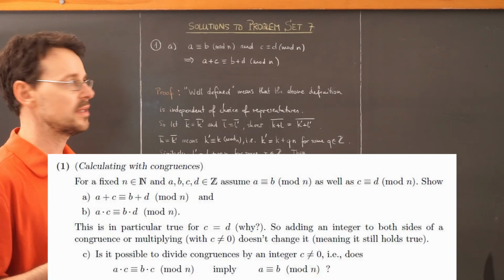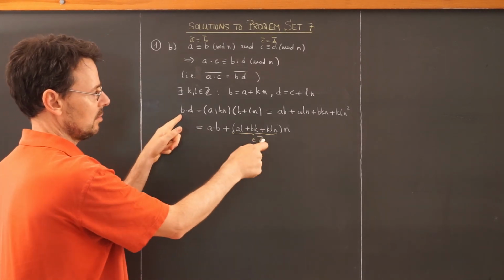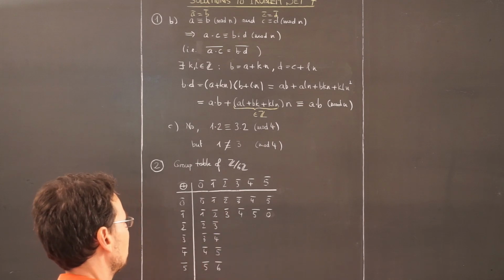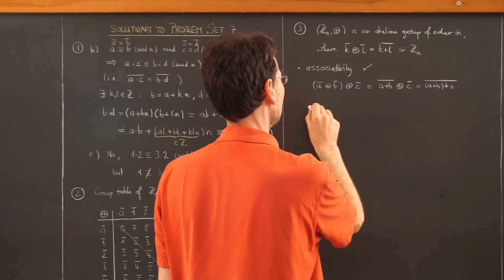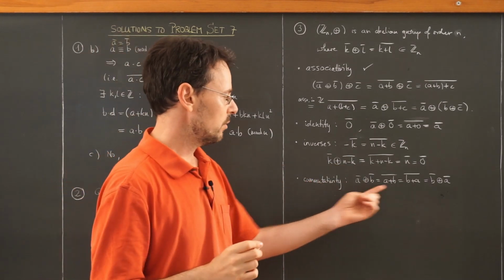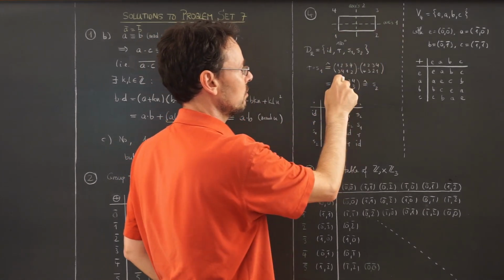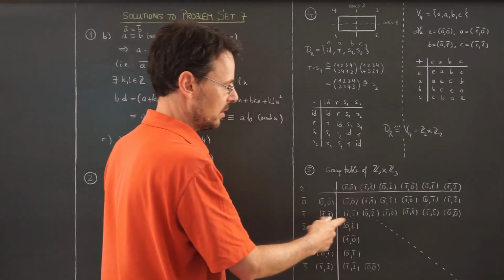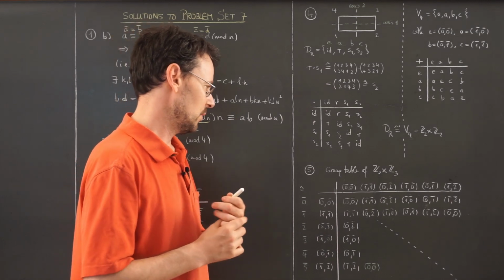Group theory - SOLUTIONS to problem set 7 (INTEGERS MOD n)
00:00 Exercise 1
04:29 Exercise 2
06:57 Exercise 3
12:19 Exercise 4
16:44 Exercise 5